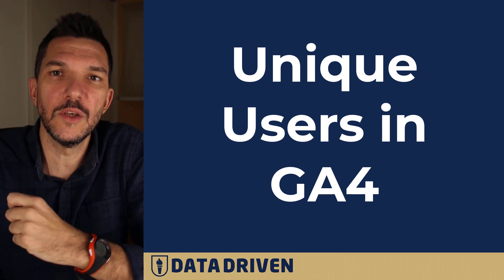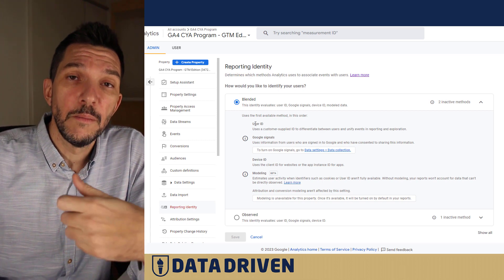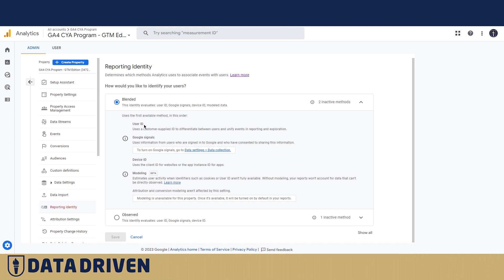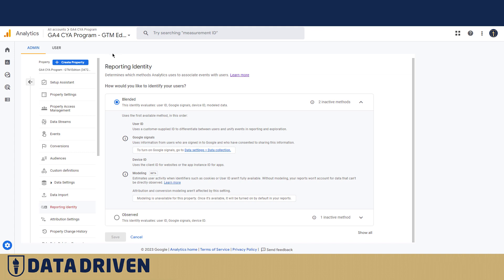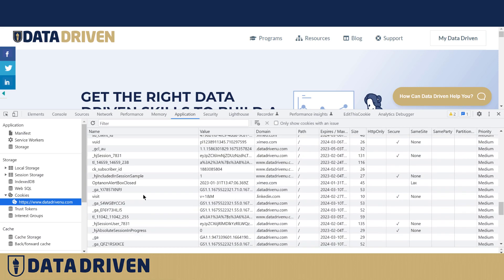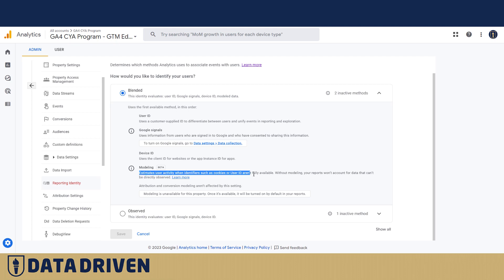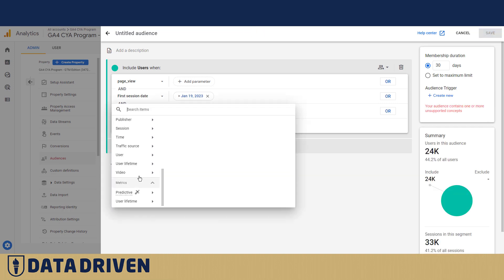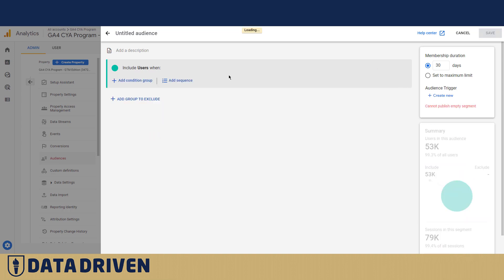Understanding Unique Visitors In Google Analytics 4 (Everything You Need To Know)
00:00 Intro
00:25 How GA4 Counts Different Browsers
01:39 How GA4 Counts Logged-In Users
02:32 How GA4 Uses Google Signals
03:46 How To Turn On Google Signals
04:37 How Does GA4 Use Client ID To Identify Unique Users
06:00 Modelling In Identifying Unique Users
06:25 Using Audiences To Understand Unique Users